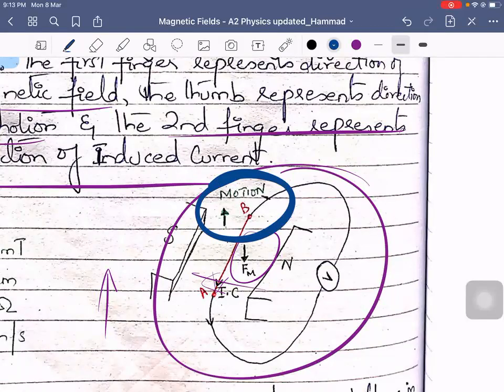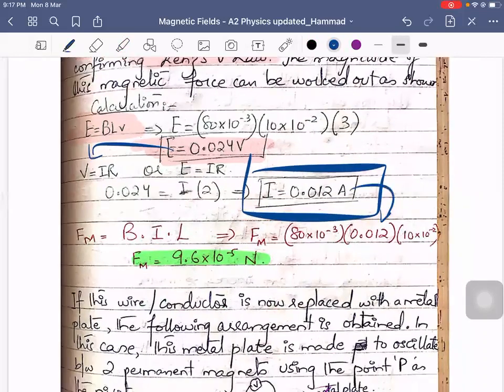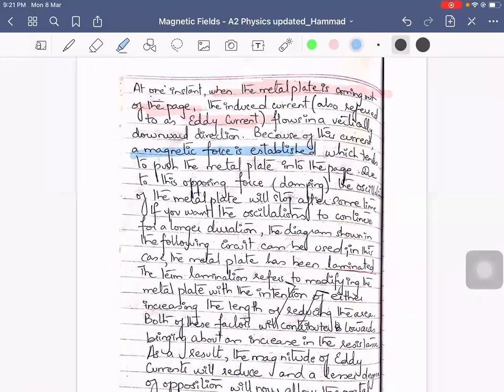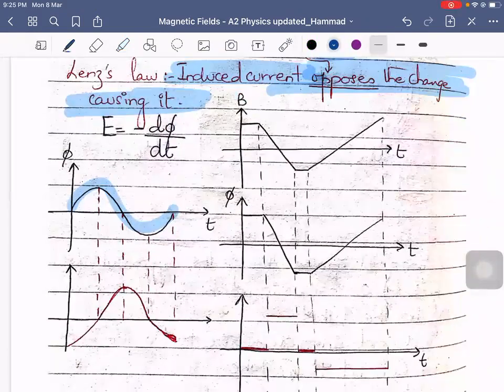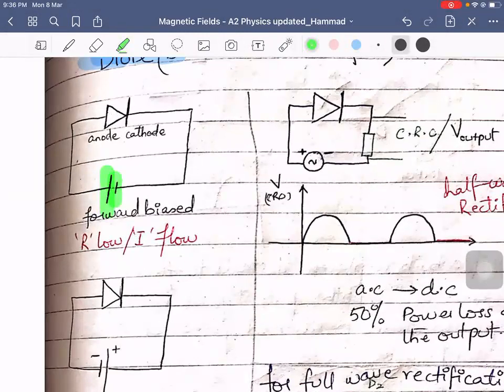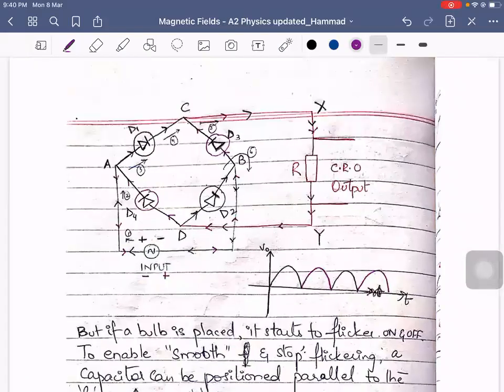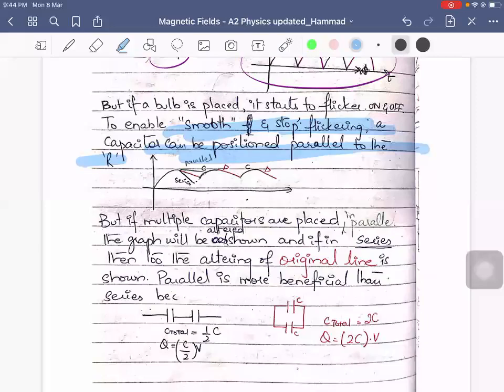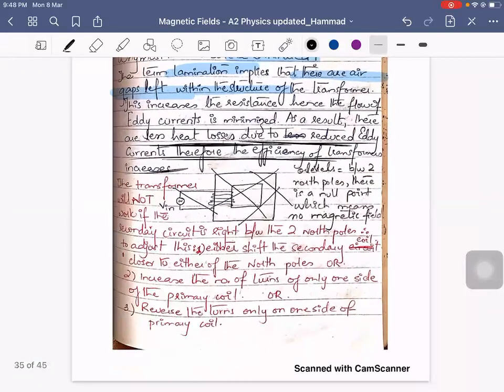A2 Physics-Rectification-8 March 2021